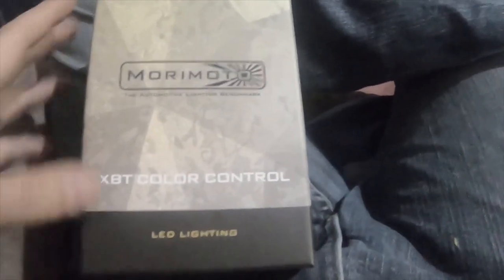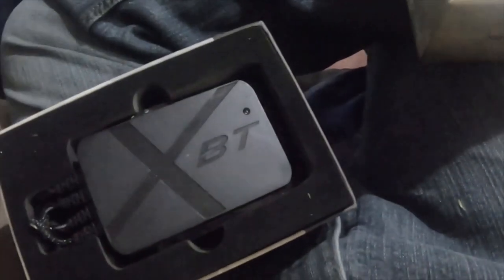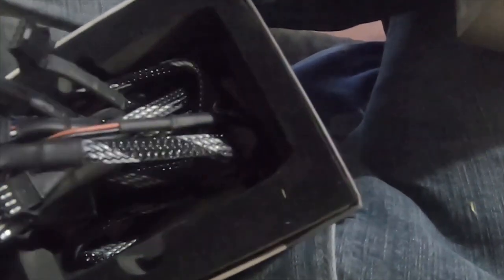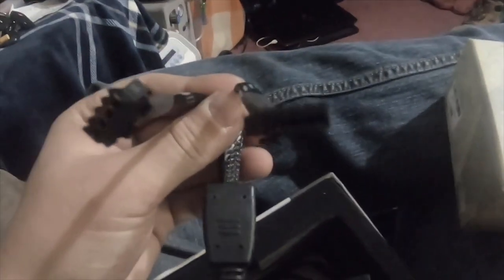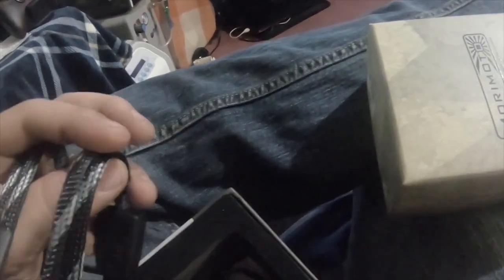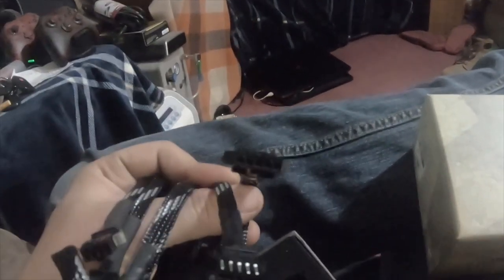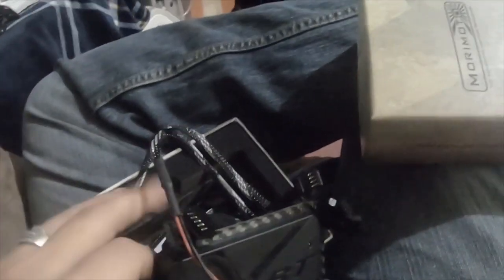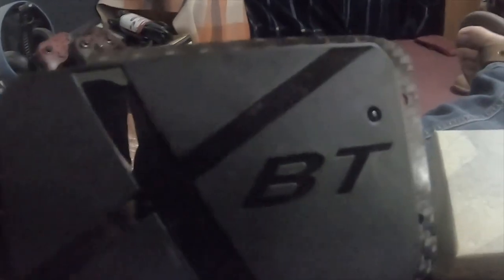2000 4Runner HID Conversion Retrofit Part 2 Bluetooth Module Came in